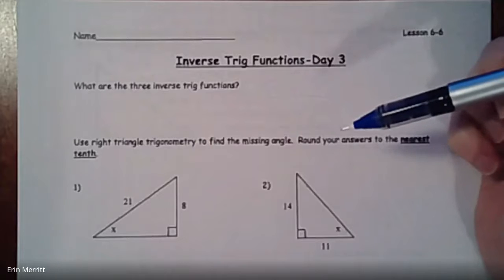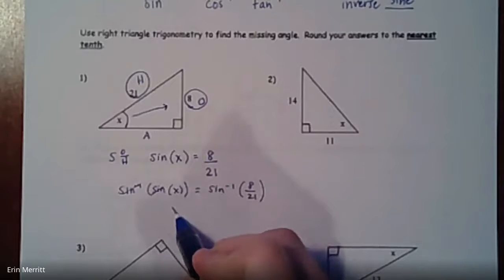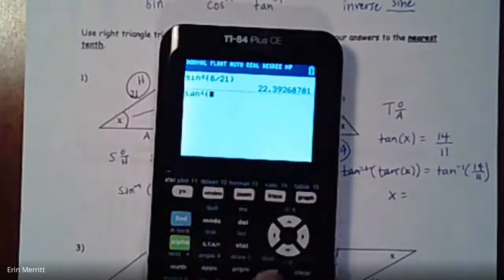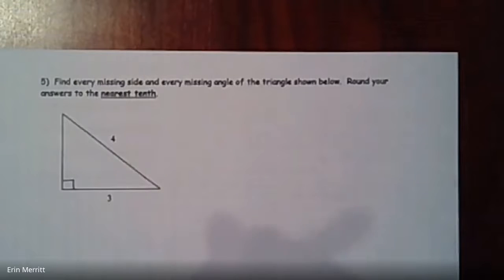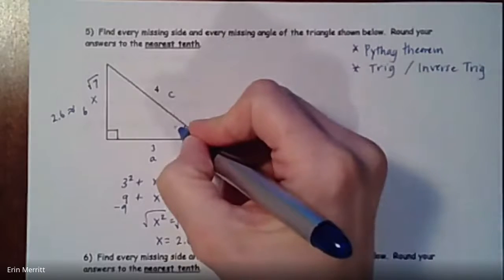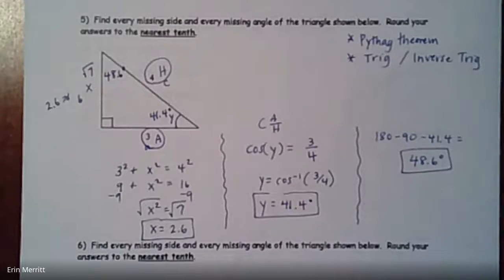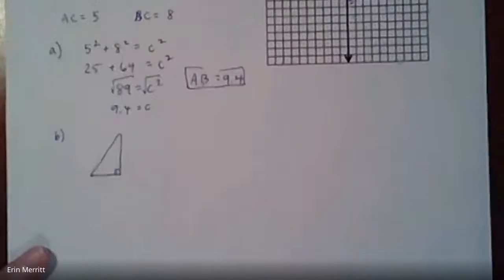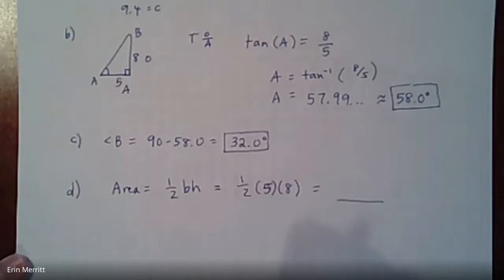Geo Notes 6-6 Inverse Trig